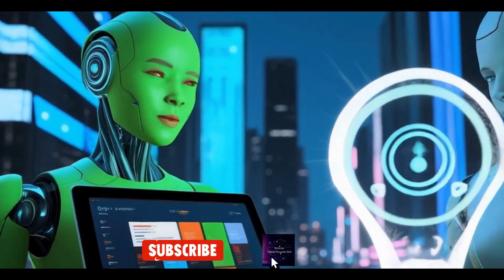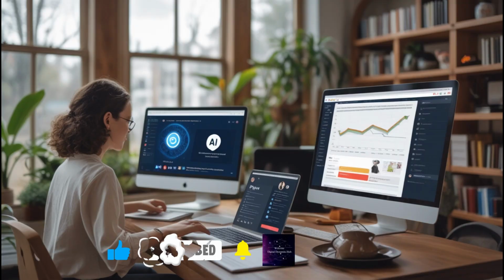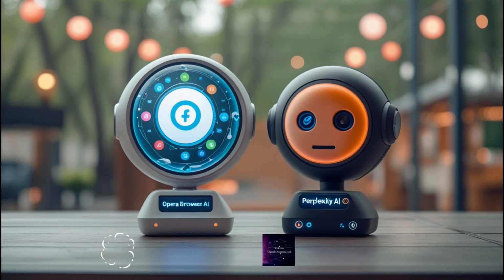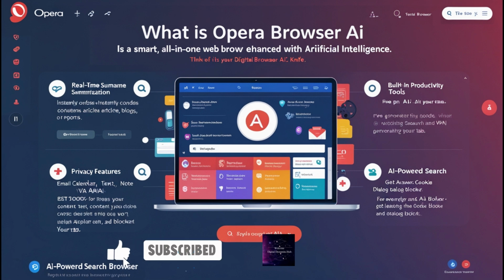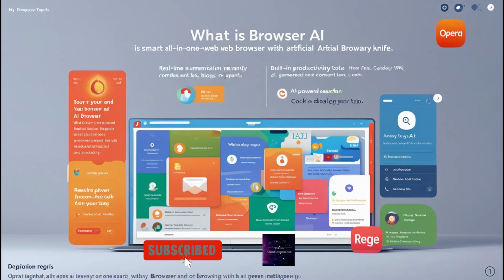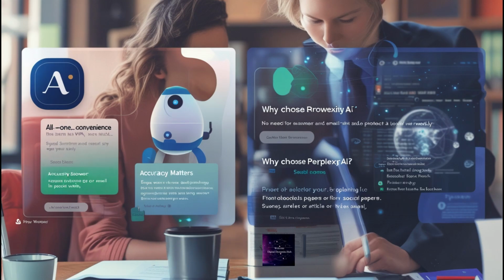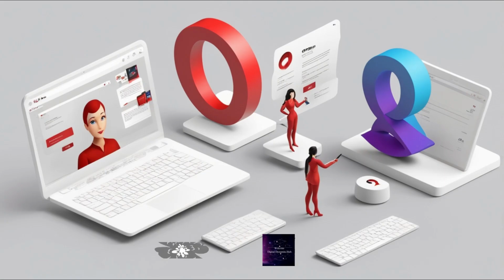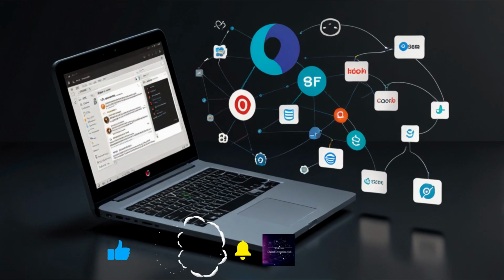How to Use Opera Browser AI vs Perplexity AI in 2025 Which Tool Wins for Productivity & Research ??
"Opera Browser AI vs Perplexity AI in 2025: Which Tool Wins for Productivity & Research?"

What Is Opera Browser AI?
What Is Perplexity AI?

Why Choose Opera Browser AI?
Why Choose Perplexity AI?

How to Use Opera Browser AI (Step-by-Step)
How to Use Perplexity AI (Step-by-Step)

Types of Tasks Each Tool Handles Best

Benefits of Using Opera Browser AI
Benefits of Using Perplexity AI